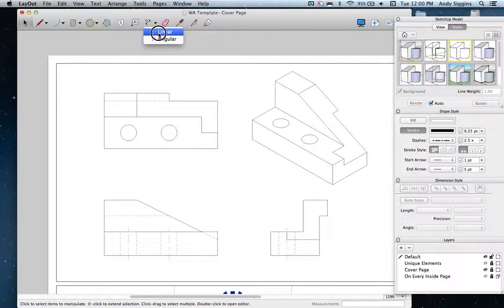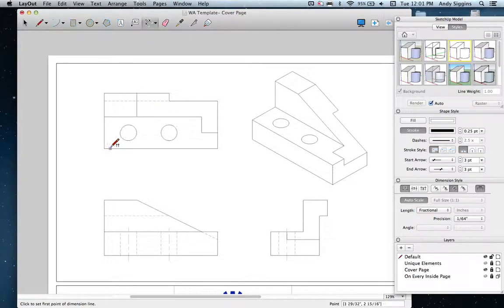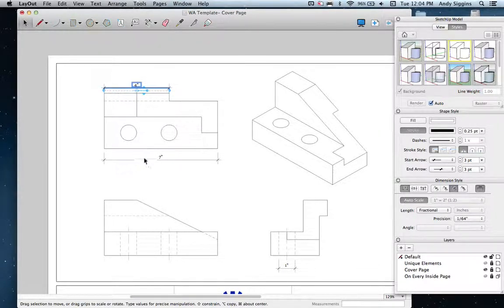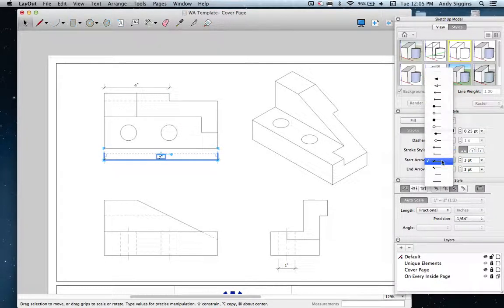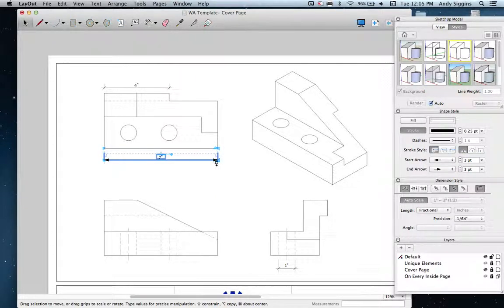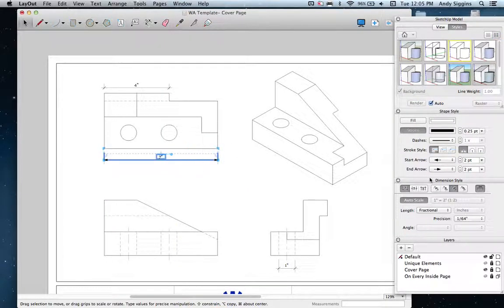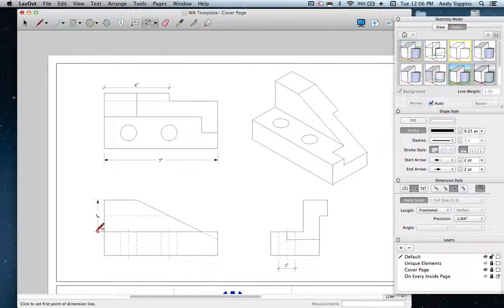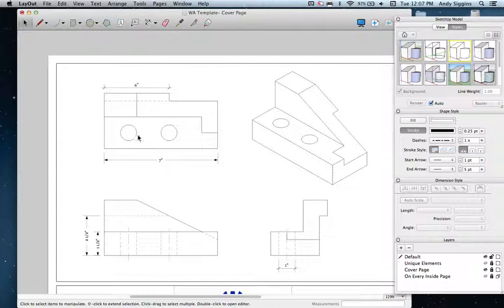Applying Dimensions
Dimensioning in LayOut